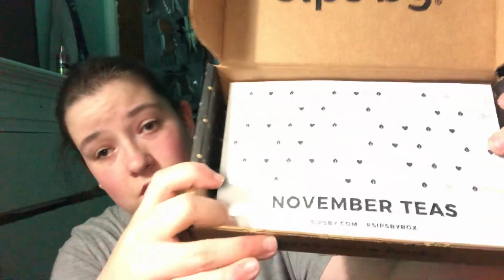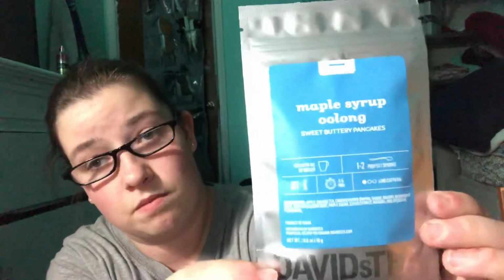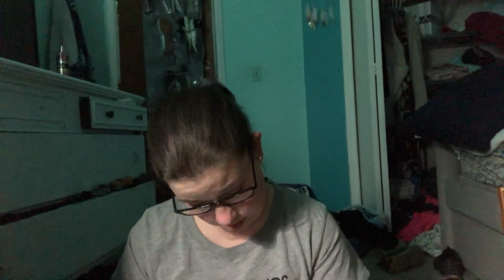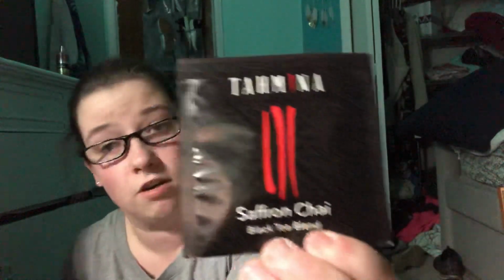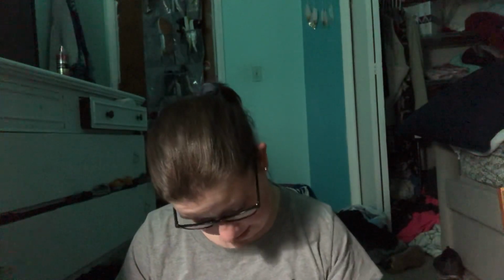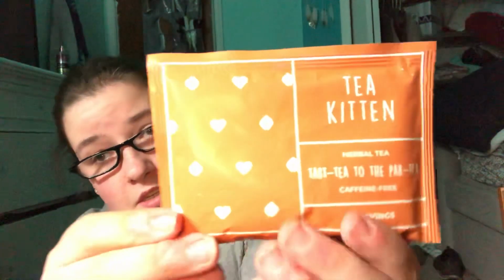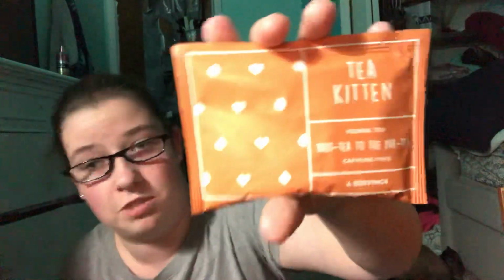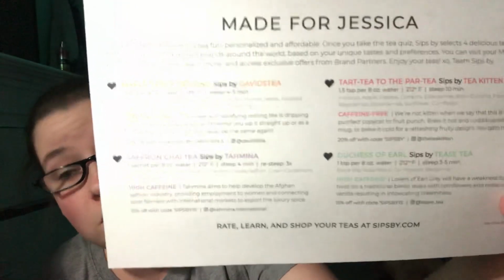November sipsby unboxing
Today I will be sharing the November sipsby tea